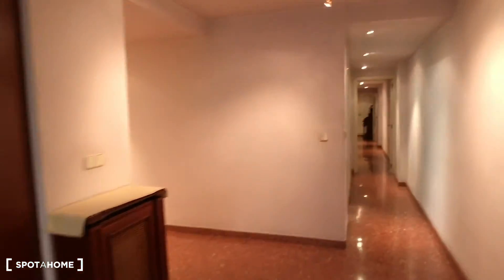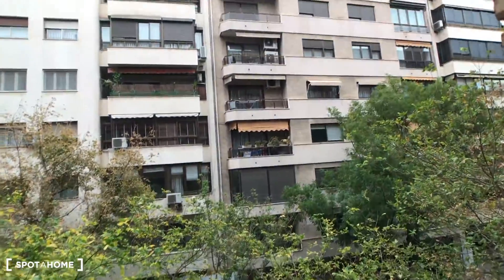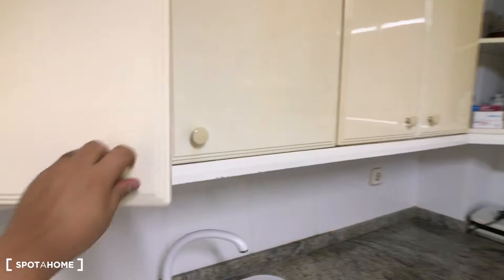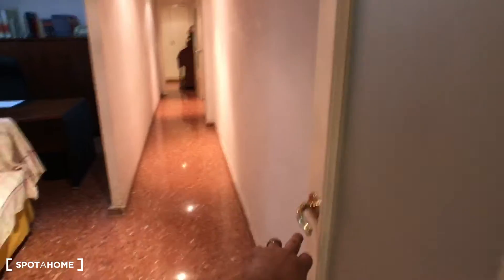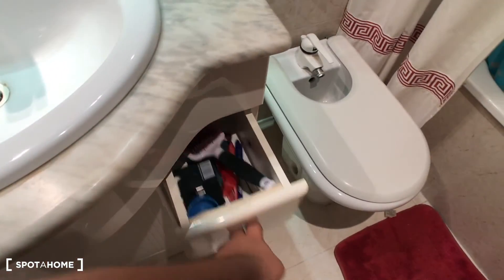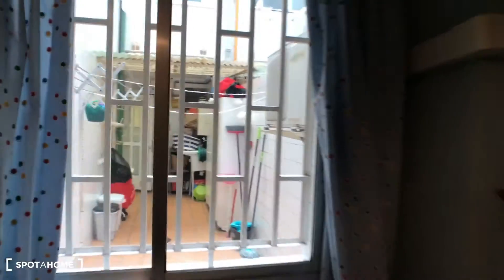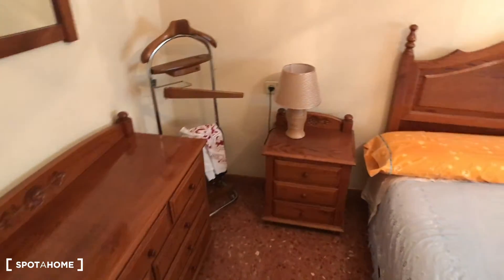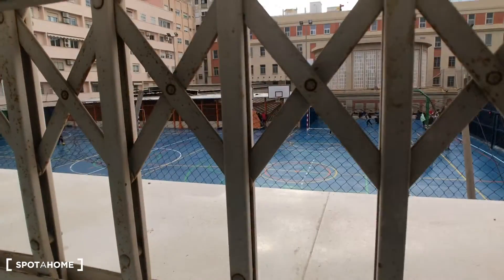Elegant 3-bedroom apartment for rent in El Pla del Real - Spotahome (ref 378955)